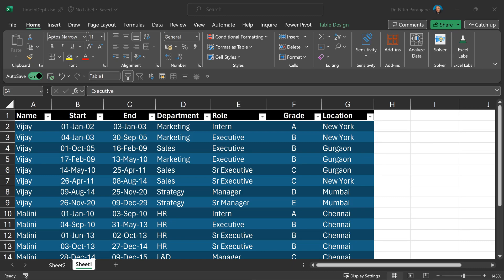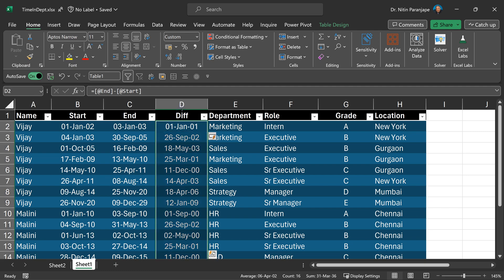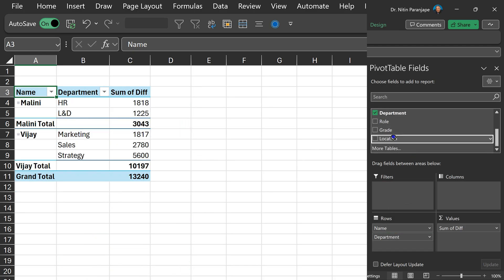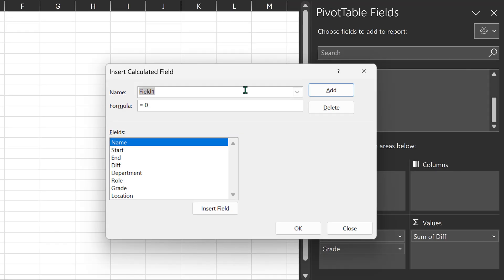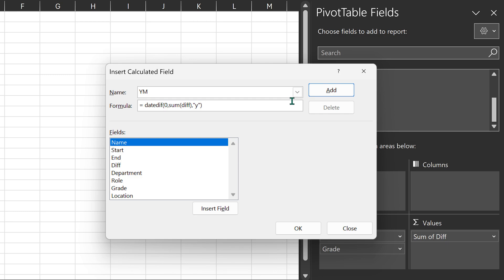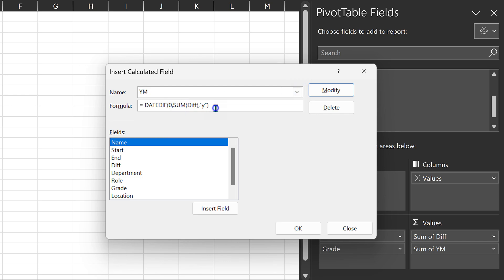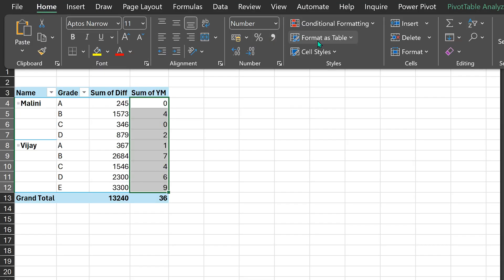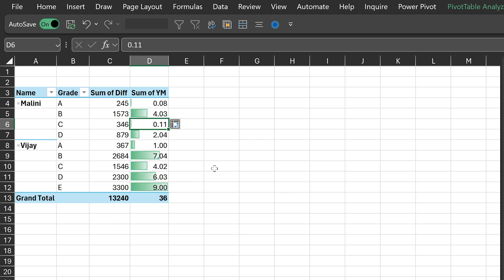HR Analytics - Excel - Time in Role / Department / Location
Analyse and calculate the amount of time each employee stayed in a role, department, grade, or any other parameter you have.
Use Pivot Table + Calculated Column + Conditional formatting

Efficiency Best Practices for Microsoft 365
130 best practices everyone must know